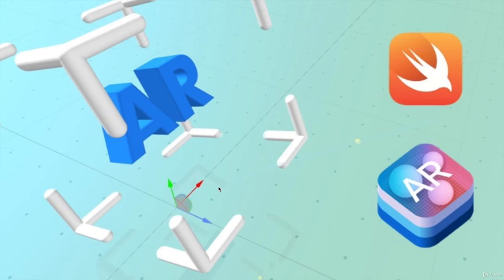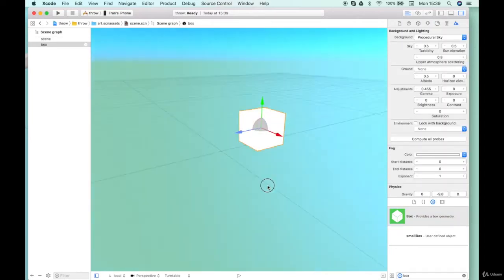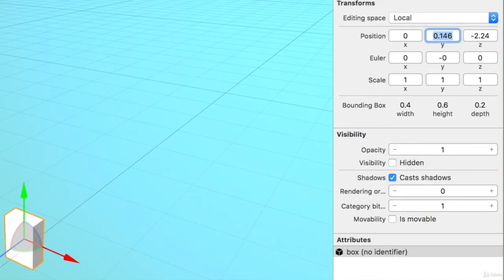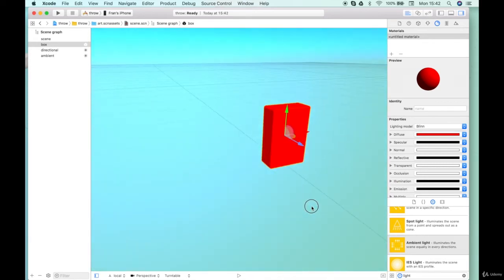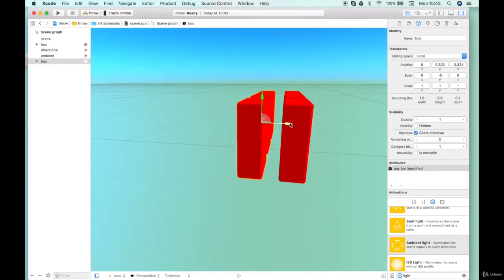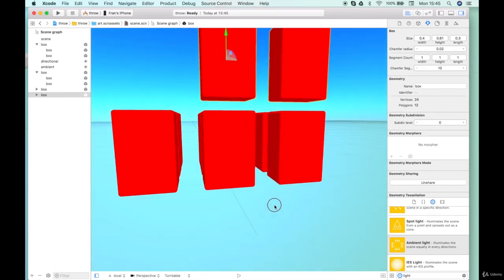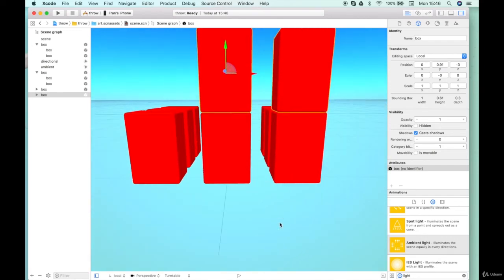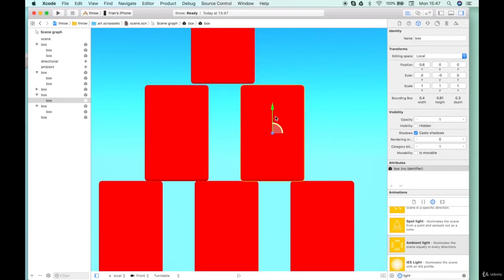37. Create the Scene